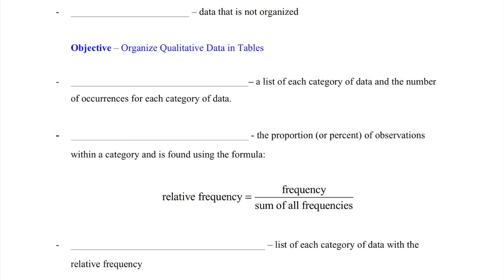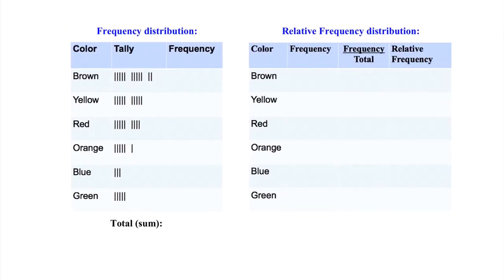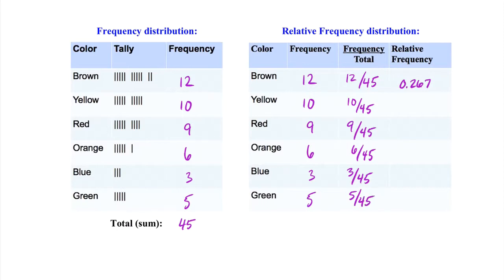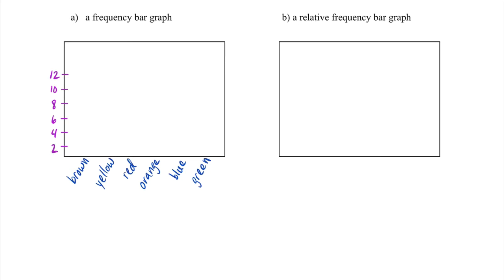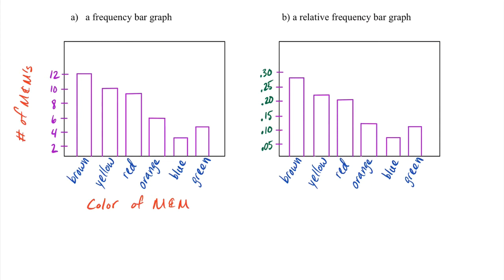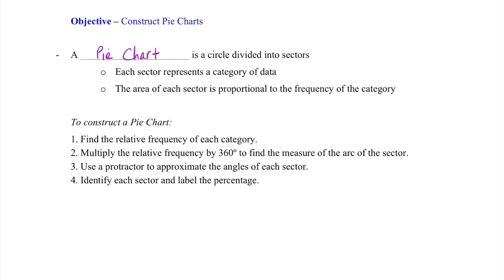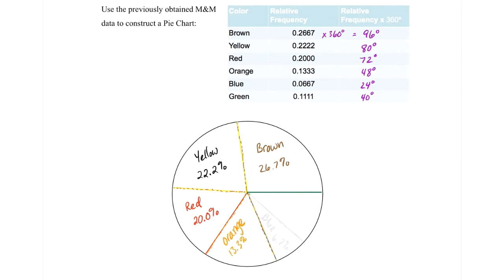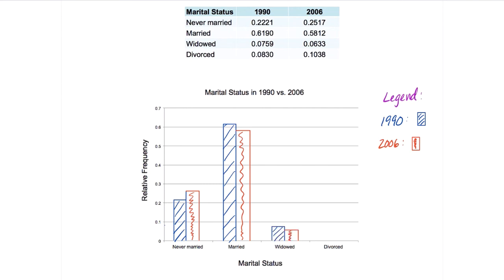Math 120 Section 2.1 - Organizing Qualitative Data